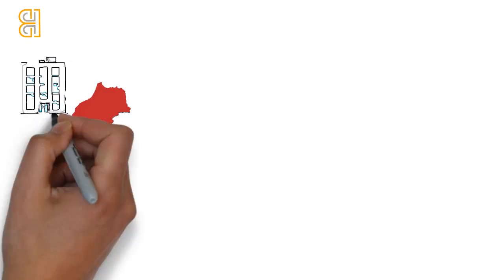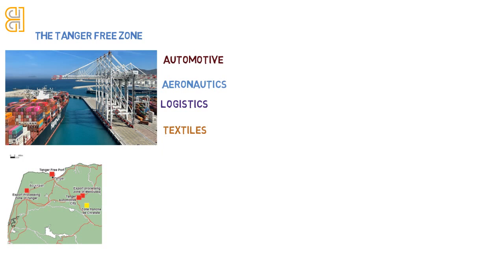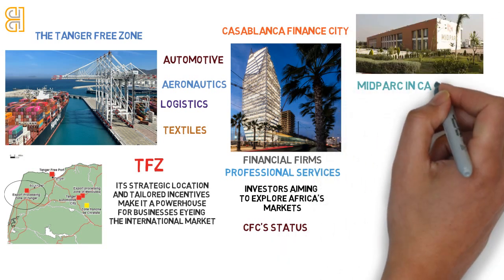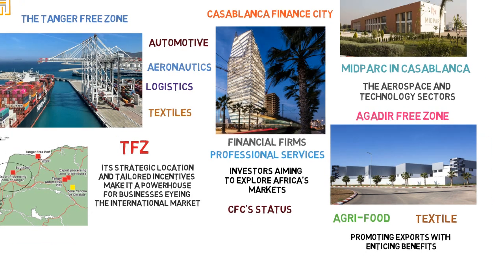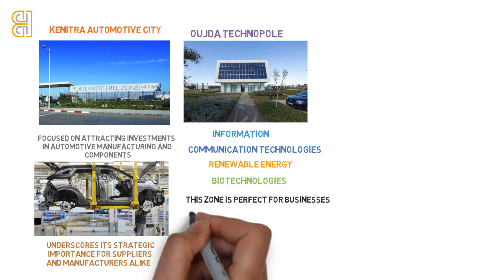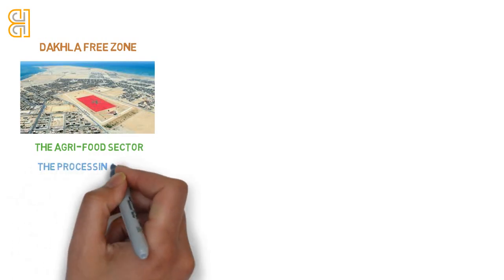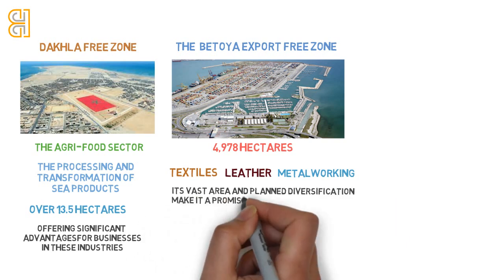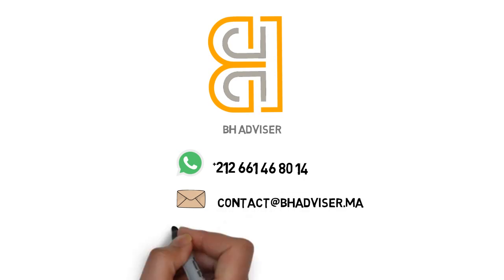Overview of Morocco's Free Zones: What You Need to Know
Dive into the vibrant world of Morocco's free zones, where business meets opportunity. Explore the benefits, key sectors, and how to thrive in these economic hubs.